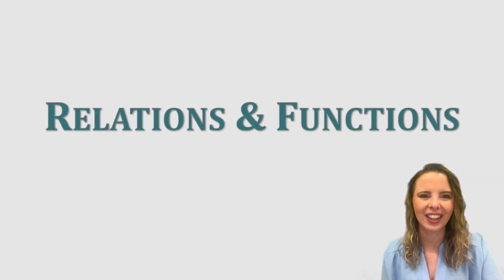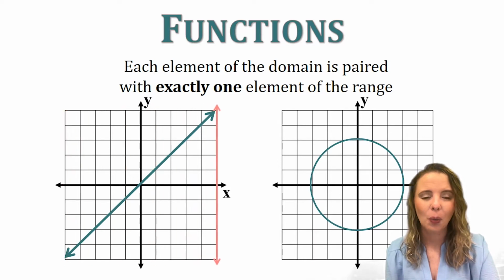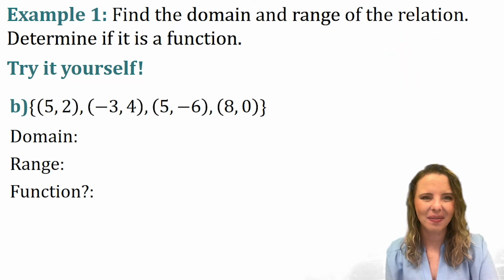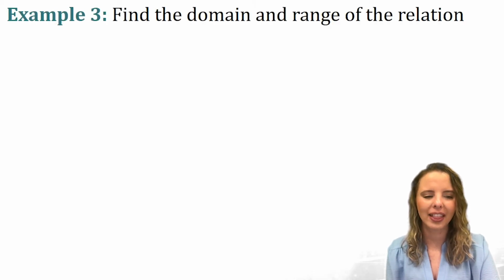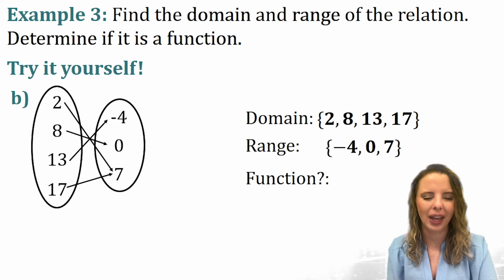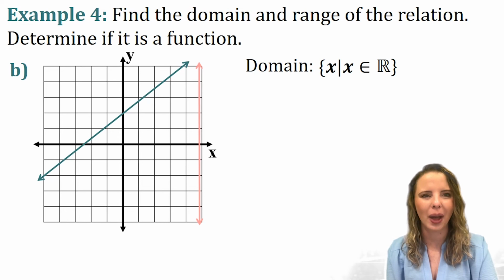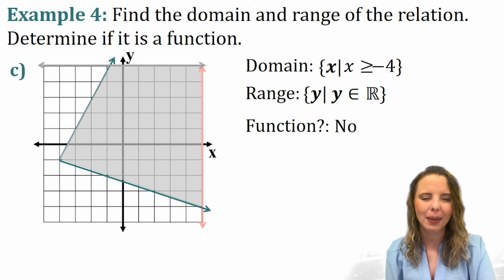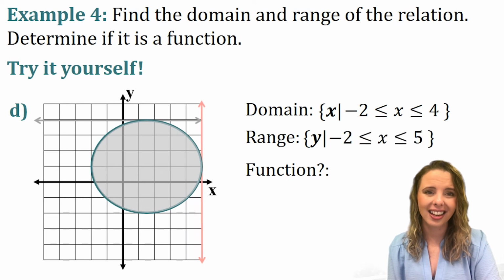1.01 Relations & Functions (A2T)